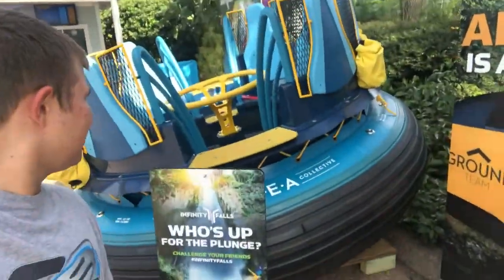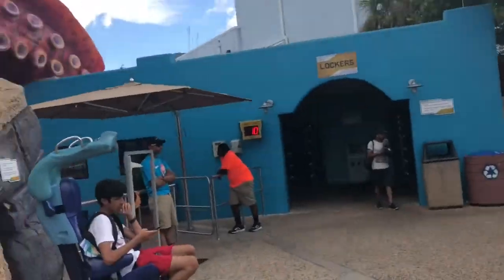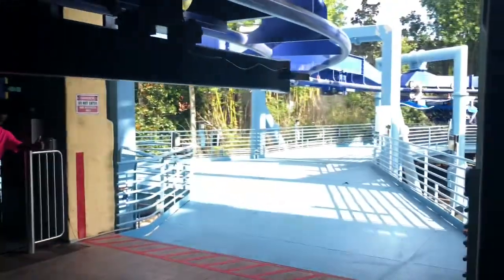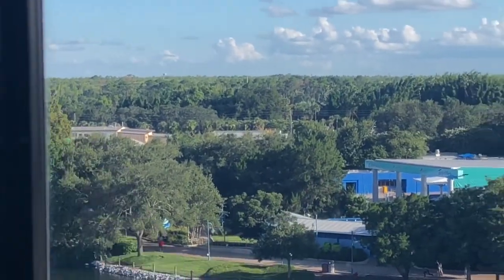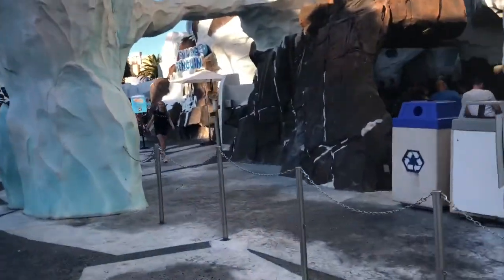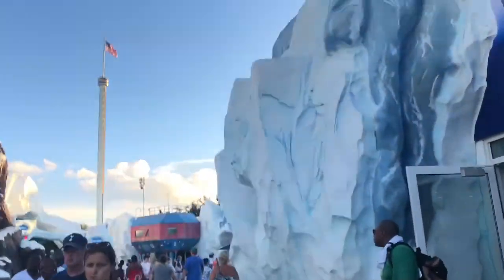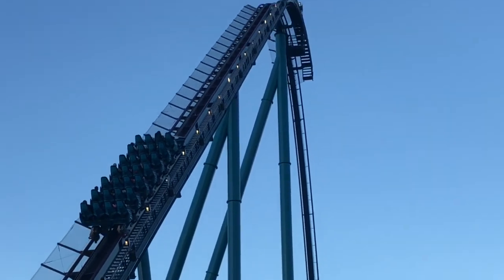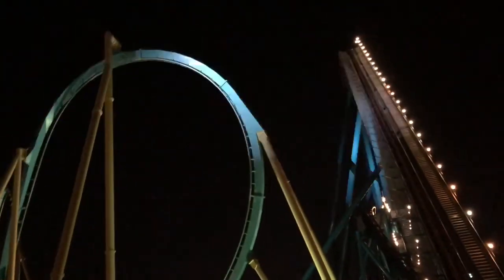Sea World Orlando Vlog 8/6/18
After 4 1/2 months, I have finally returned to Sea World Orlando to check up on Infinity Falls, Sesame Street, and ride some of my favorite coasters in the dark!!! Also, I get to check out the Ignite show at the end of the night for the summer season!

Also don't forget to check out Themeparkguy Productions on Instagram for more updates and content!